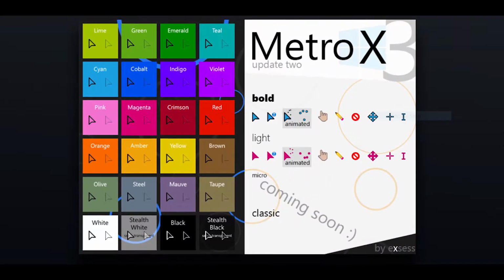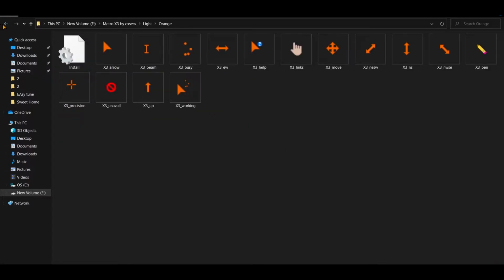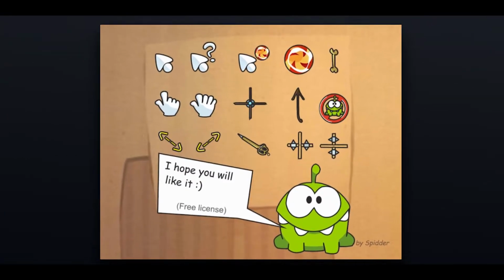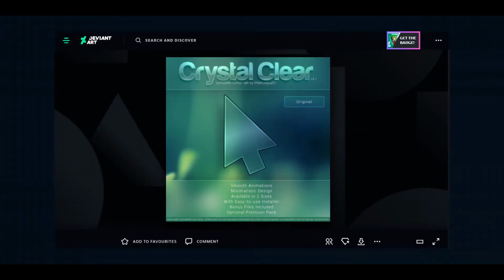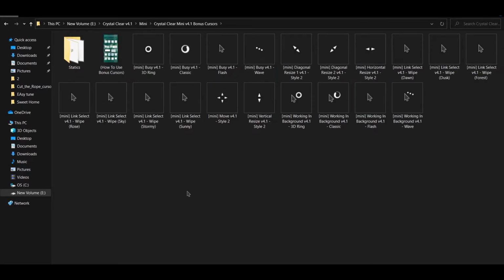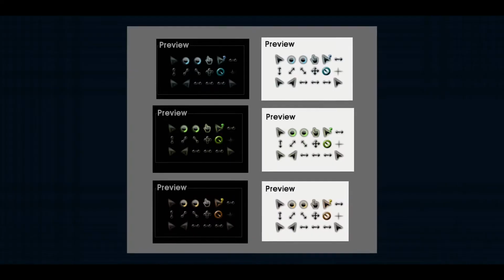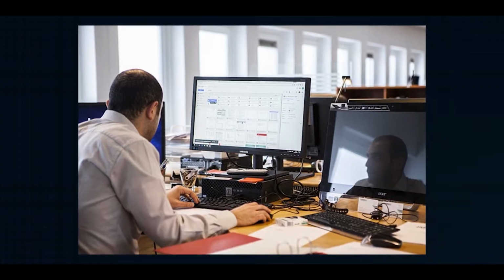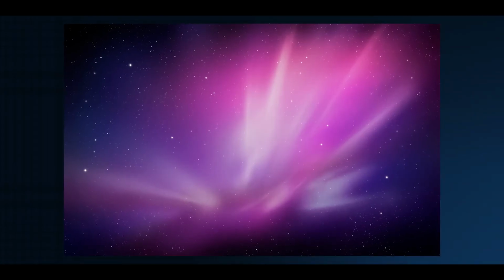5+12 Custom Mouse Pointers To Make Your Cursor Look Awesome!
Use these custom mouse pointers and make sure that your cursor is the coolest on around amongst your friends! Try all of them now!

In this video:

00:00 : Intro & Context
00.28 : Metro X3 Cursors
00.50 : Cut the Rope Cursors
01.16 : Crystal Clear
01.39 : Pulse Glass
01.57 : Mac OS X Cursor Pack
02.22 : Outro

I hope this video was useful and you liked all the information that I mentioned!, Make sure to leave a like on the video! ^_^

Cheers,
TechWhoop. 💃🏿